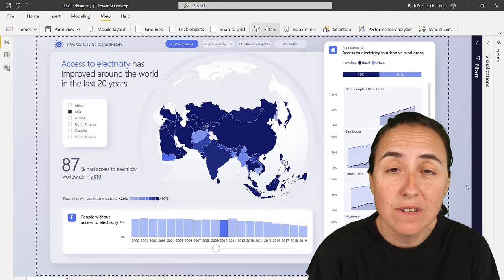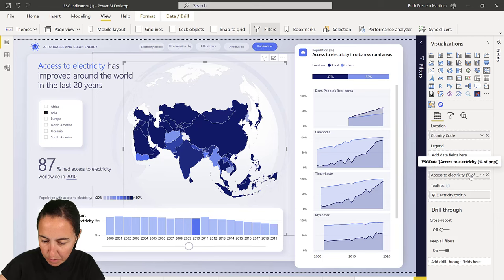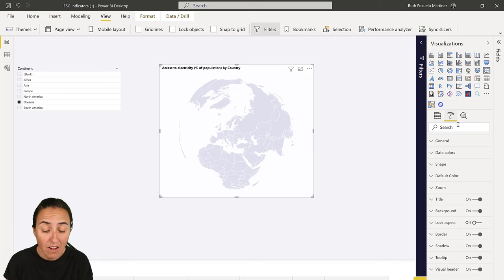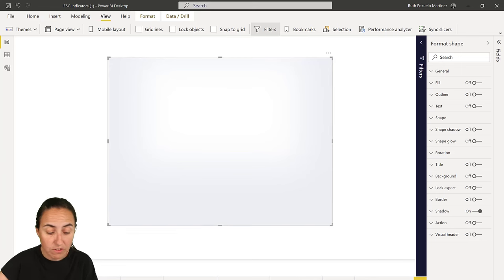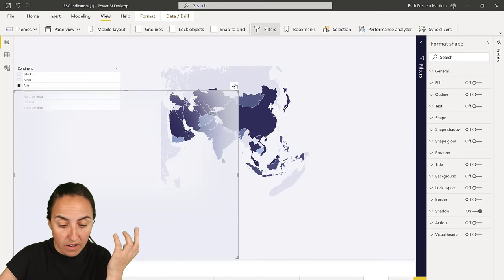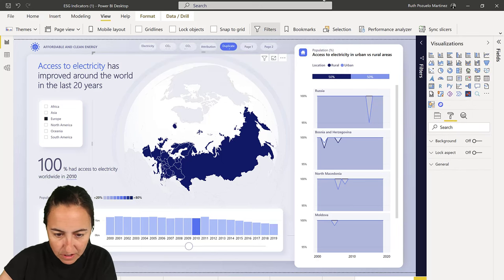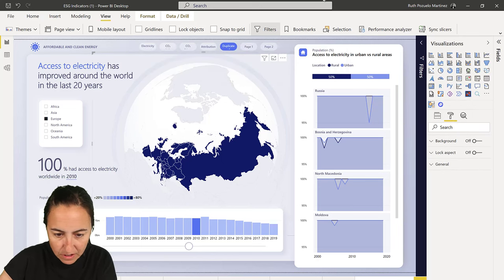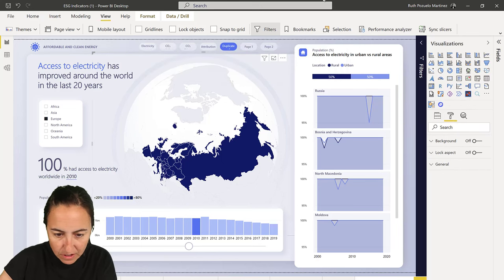Learn how to create STUNNING maps in Power Bi | Gartner remake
It is finally here!!! In today's video I will show you how to recreate the map that the Power BI team created for the Gartner summit EMEA.